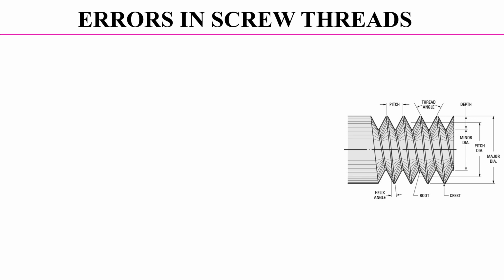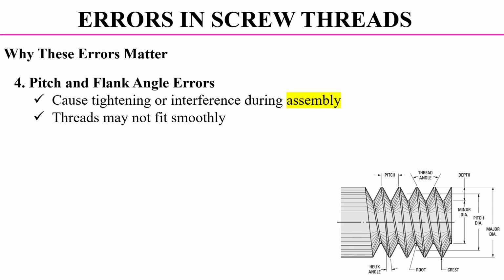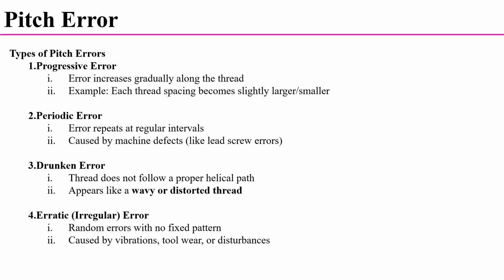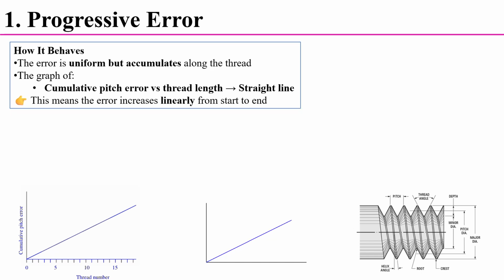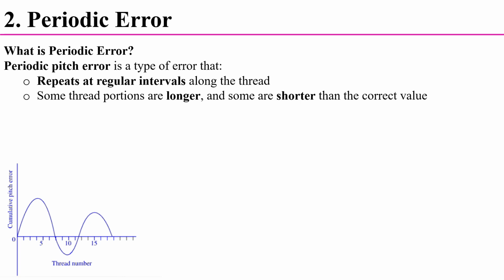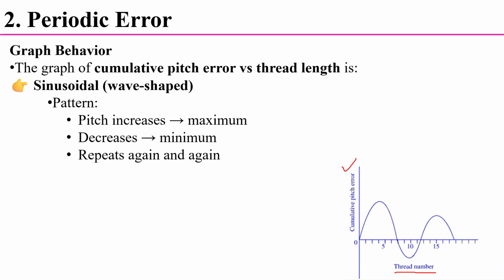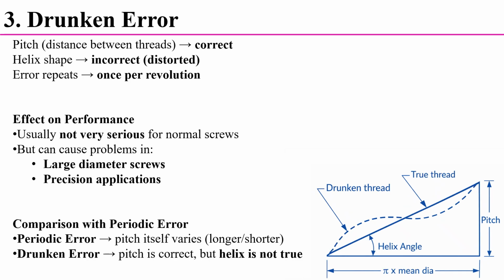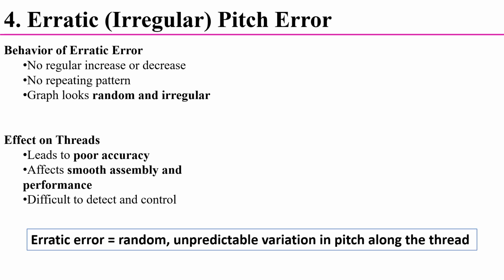Screw Thread Errors Explained | Pitch Errors (Metrology) | GATE Mechanical & SSC JE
(Screw Thread Elements)

(Screw Therad Errors)

(Thread Measurements - Major diameter)

(Measurement of Effective Diameter - one wire method))

(Measurement of Effective Diameter - Two wire method)

(Measurement of Effective Diameter - Three wire method)

(Measurement of Effective Diameter - Best wire method)

(Thread Mesurement)

(Pitch Measurement)

What are pitch errors in screw threads
Types of pitch errors:
Progressive error
Periodic error
Drunken error
Erratic (irregular) error
Causes of each error
Graphical understanding for easy learning
Important exam concepts and shortcuts

This lecture is designed in a simple and easy-to-understand way, perfect for beginners and competitive exam aspirants.

🎯 Highly useful for:

Engineering Metrology subject

👉 Watch till the end for clear concepts + exam-oriented preparation